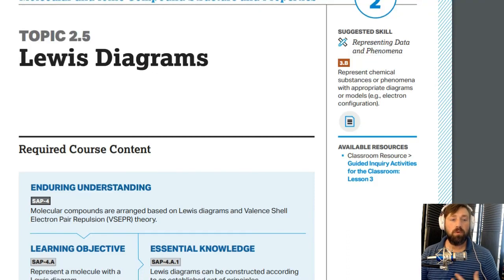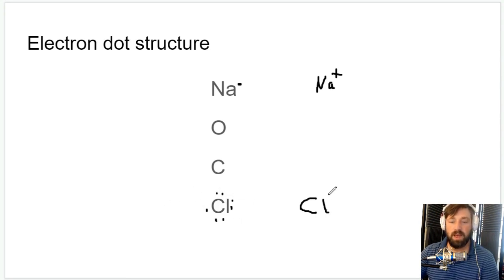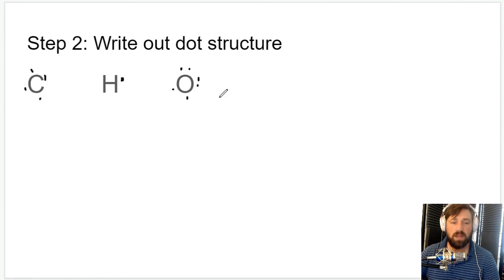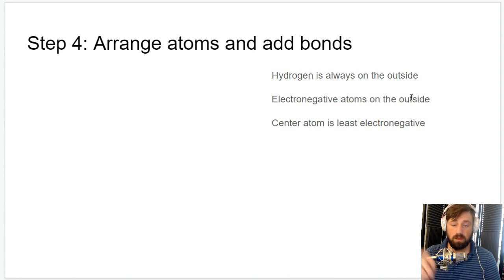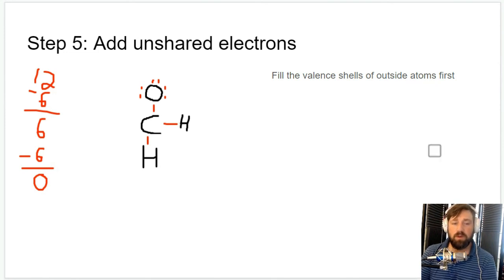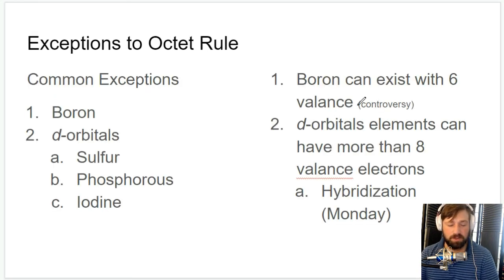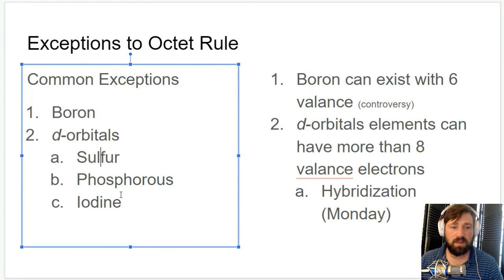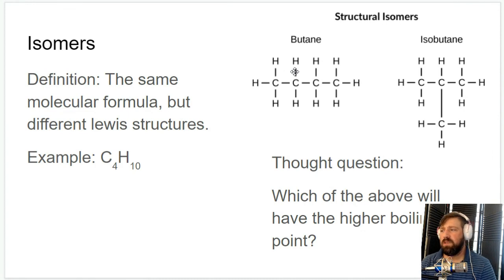Unit 2.5 Lewis Diagrams